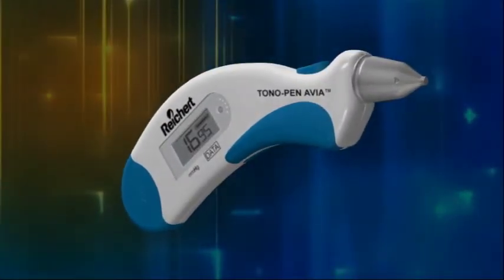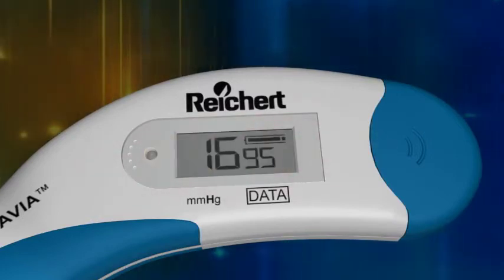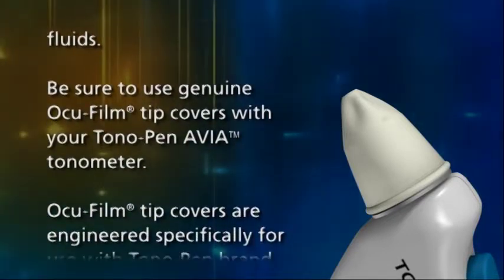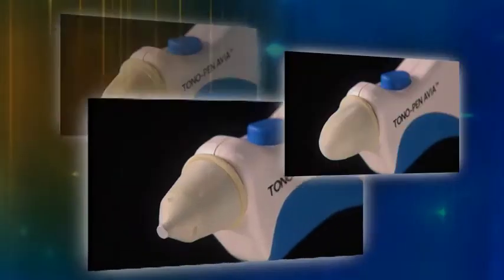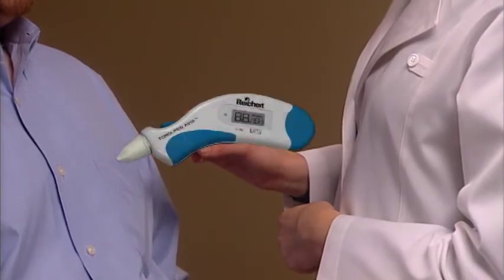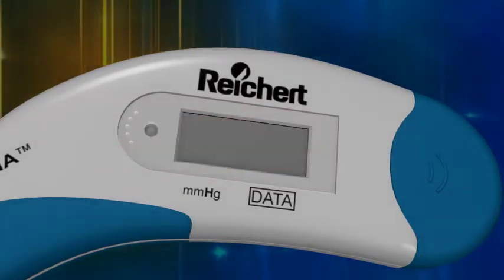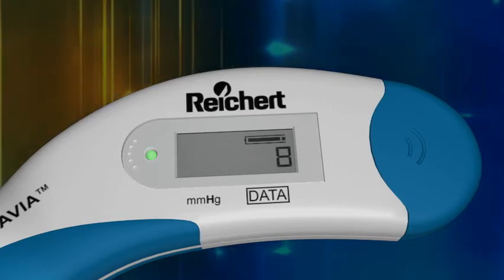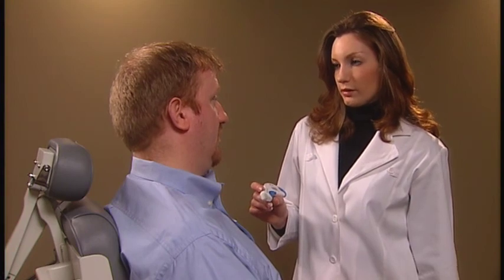Reichert® Tono-Pen AVIA® Instructional Video 1